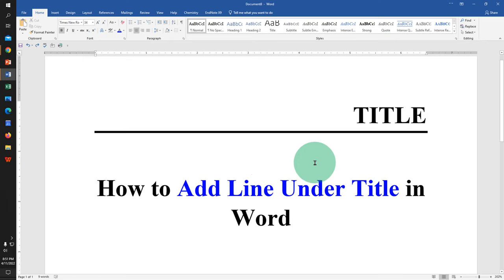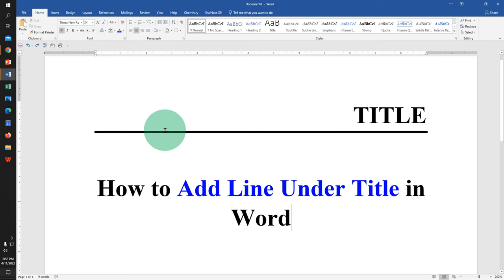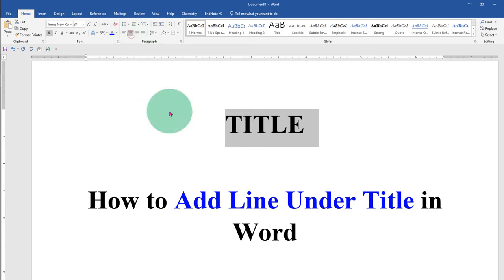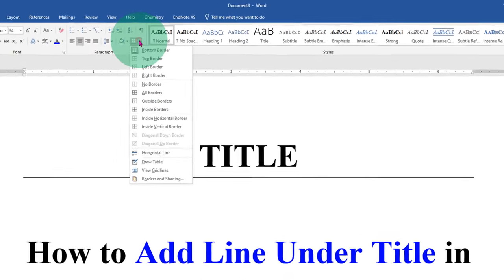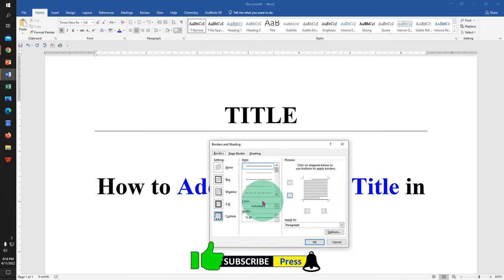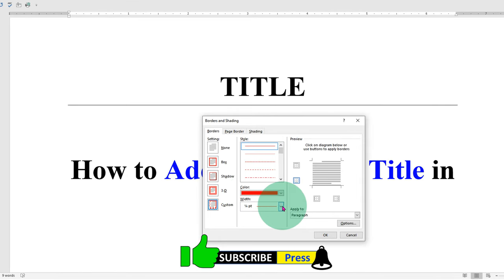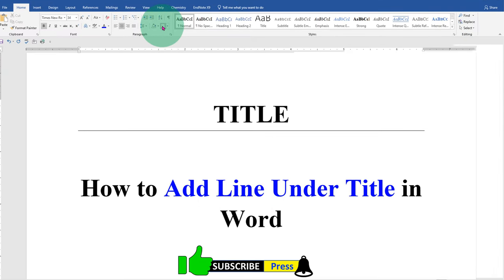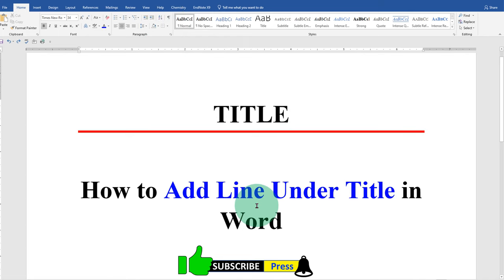How to Add Line Under Title in Word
Watch in this video, How to Add Line Under Title in Word document in Microsoft Word. You can put a long Straight horizontal line below the title in MS Word using the "Border and Shading" option.